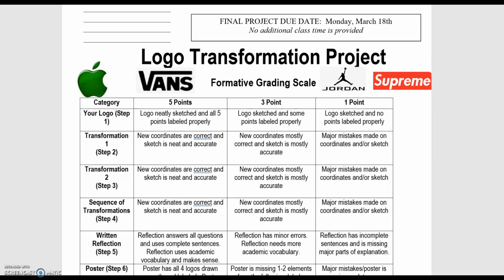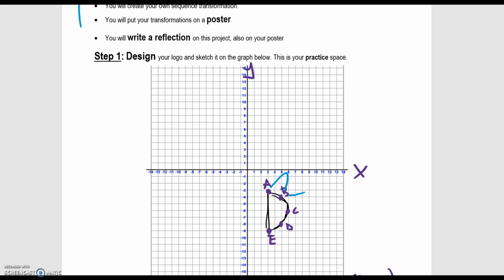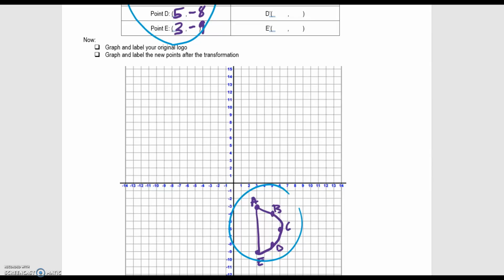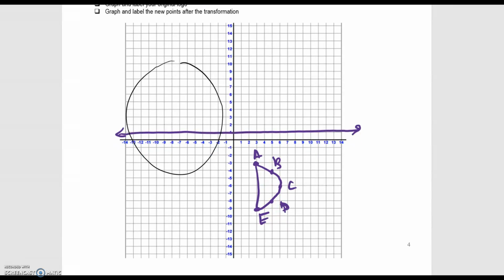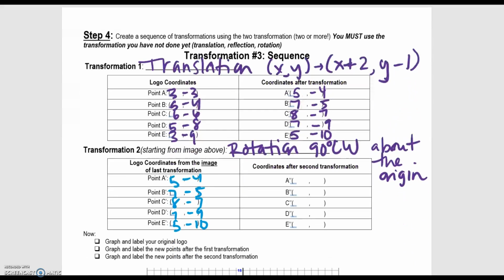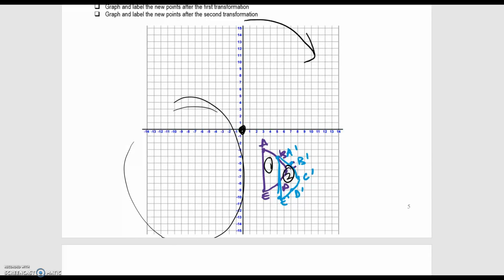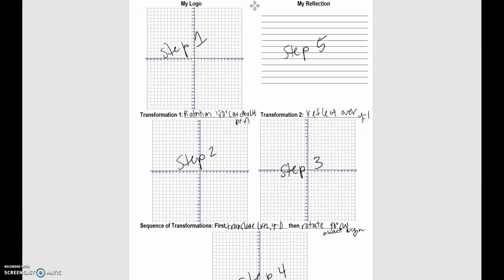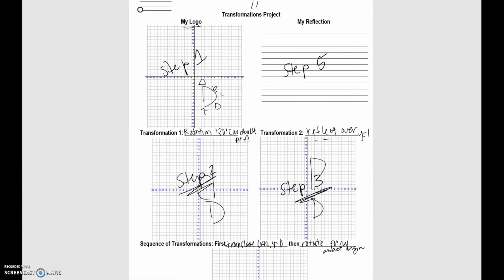Guide to Transformation Project